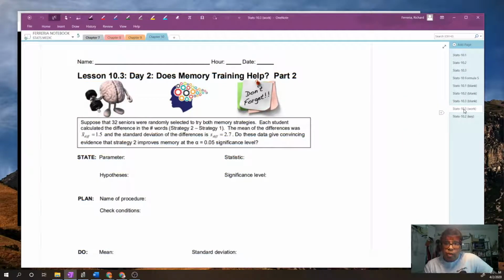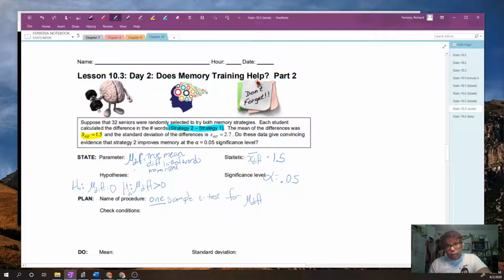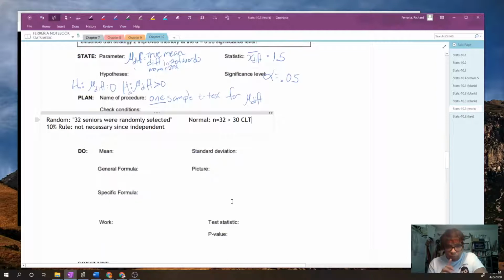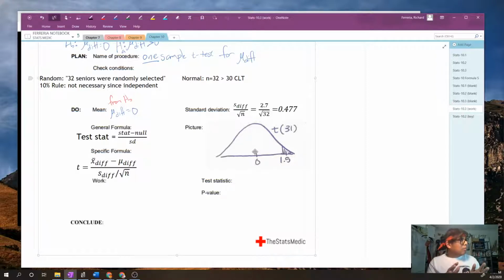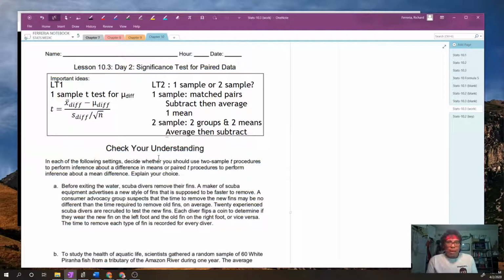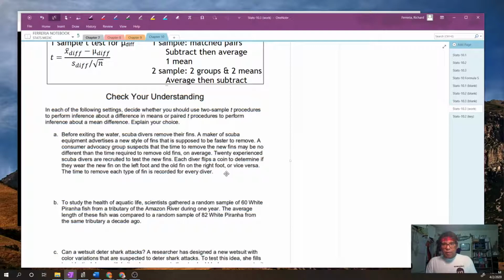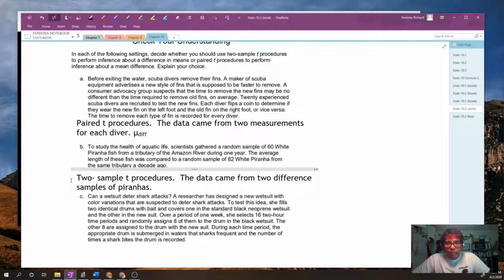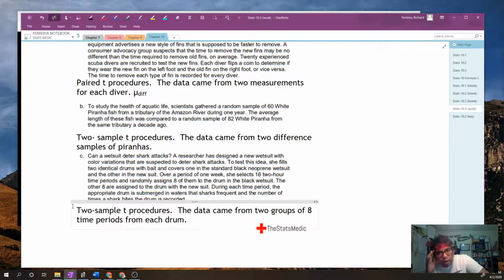Stats Medic 10.3 Day 2 - Significance Test for Paired Data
AP Statistics
one sample t-test for mu diff